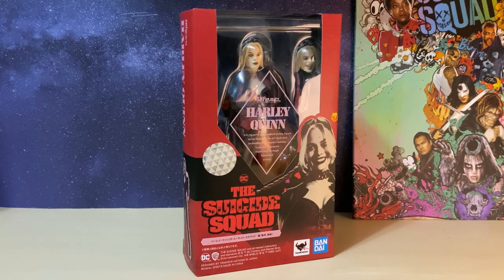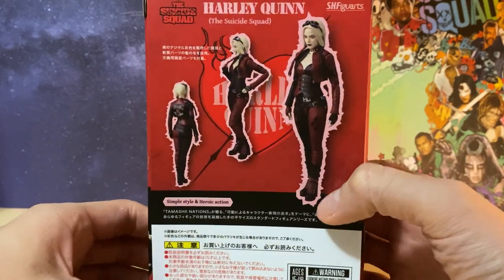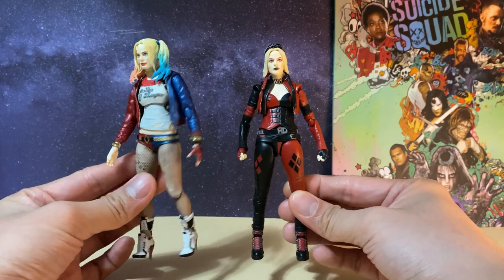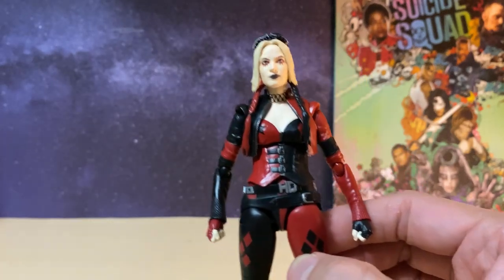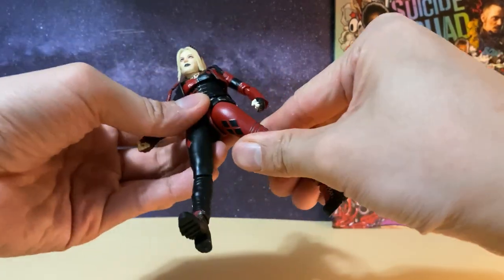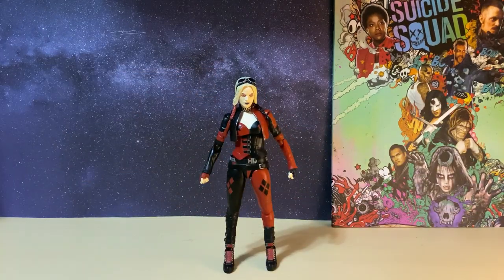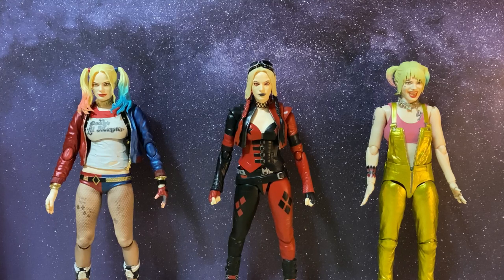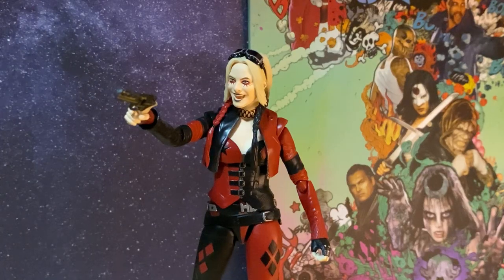Harley Quinn THE SUICIDE SQUAD S.H. Figuarts Review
“You we’re gonna save me? I can go back inside and you can still do it."

The Suicide Squad Harley Quinn, the latest DC release for Tamashii Nations is here!